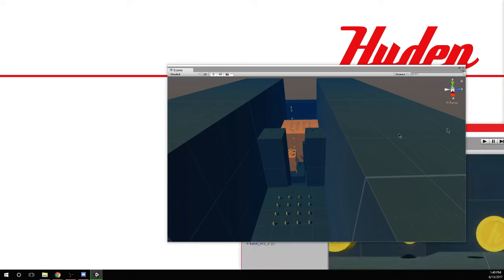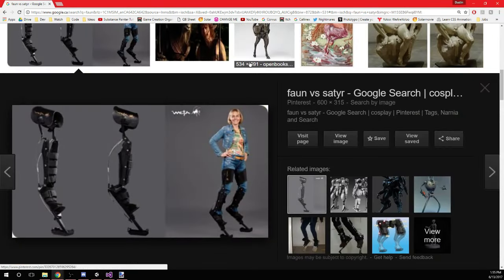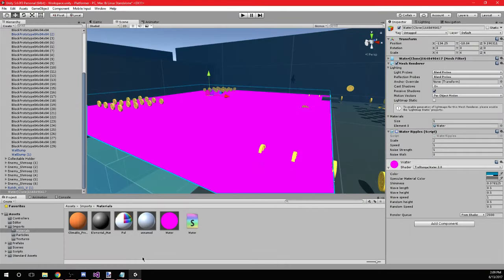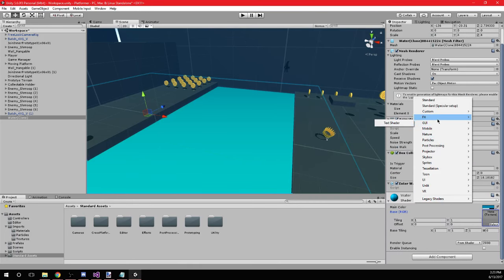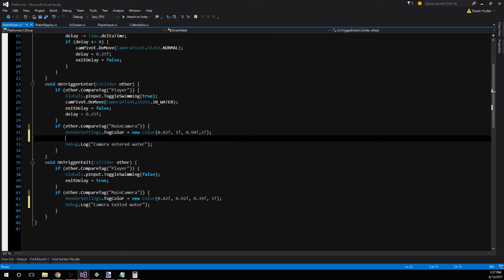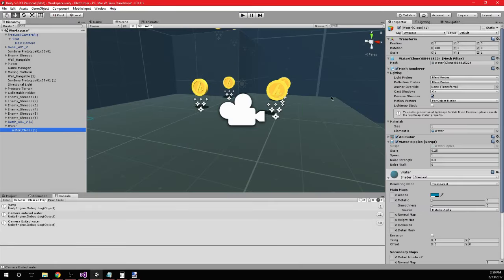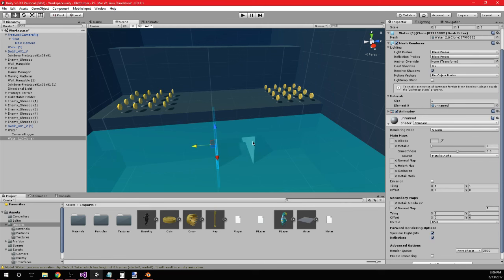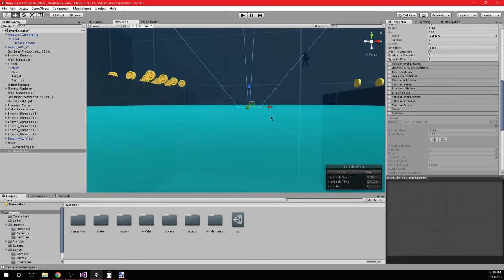Swimming Stuff 3D Platformer